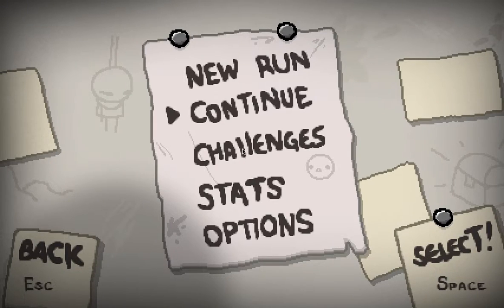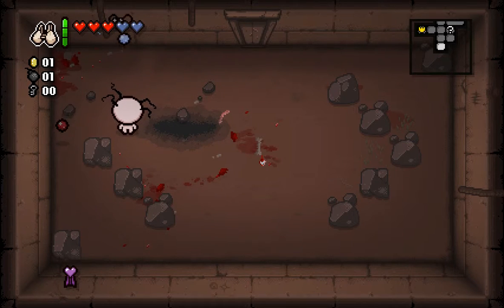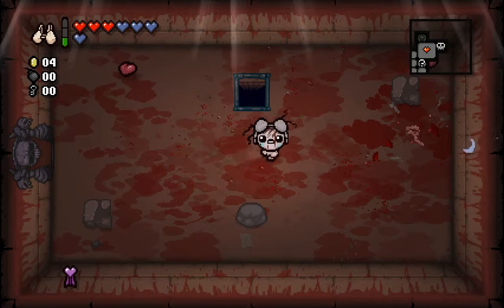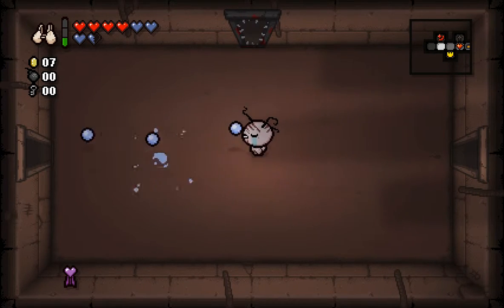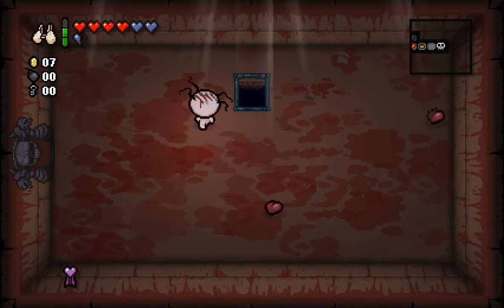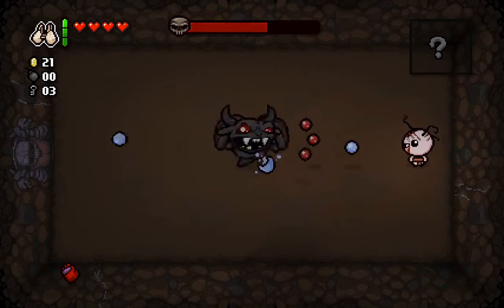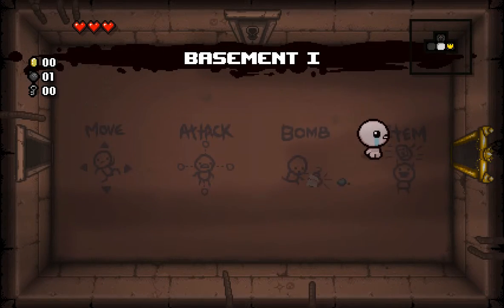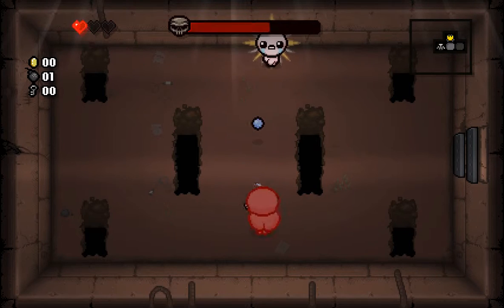The Binding of Isaac Rebirth Ep 2 (Isaac) | Diagonal Tears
Hey guys and girls! I play The Binding of Isaac Rebirth, run 2! I finally defeat Gurdy for the first time! Also, if you are reading this, thank Pman for suggesting this game to me.

JosephMcBrosiph is an expert in video gaming, information giving, and being good at gaming. Check out Joseph's tutorials to help you become better! If you do not want to, check out Joseph's series to help you on your Minecraft journey.

Videos daily, unless sick or busy.